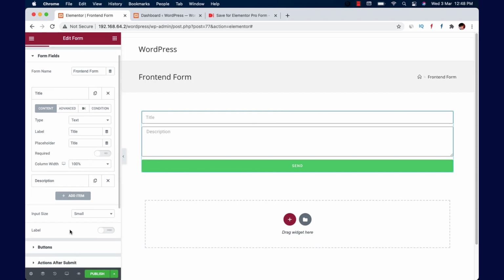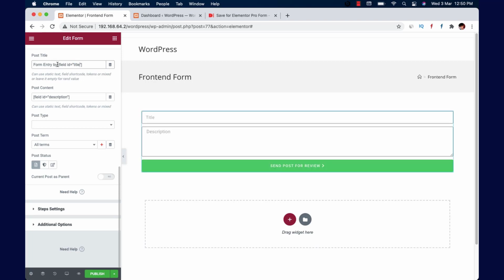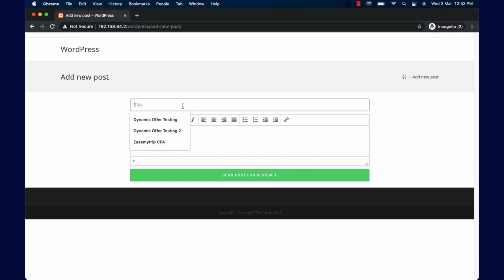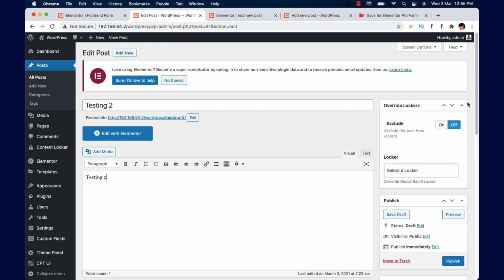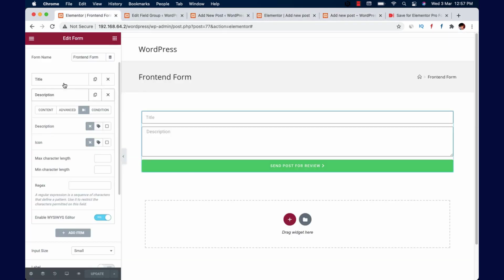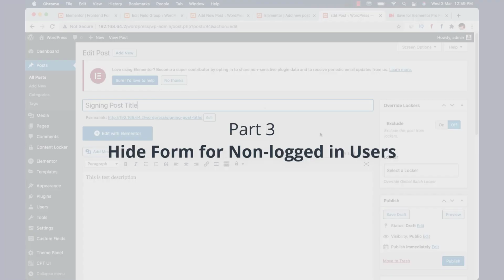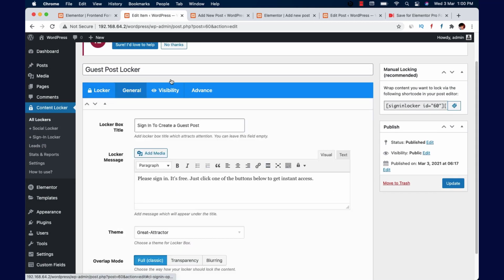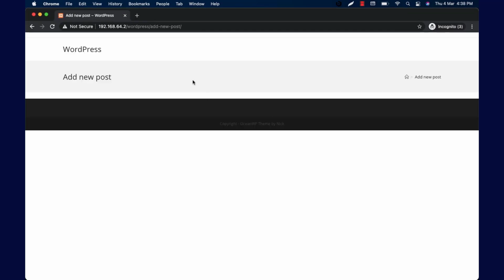Frontend Post Submission by Users in WordPress with Elementor and Dynamic Content Plugin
Here is how to create a Frontend Post Submission form with Elementor and Dynamic Content for Elementor plugin. With this form, users can create new posts in draft and publish it.